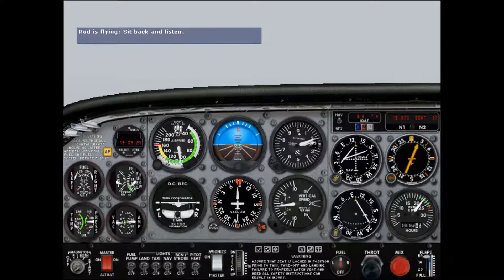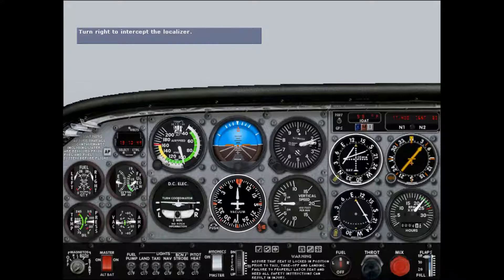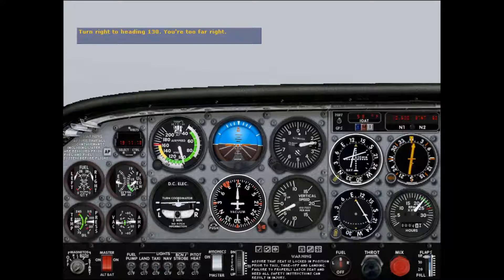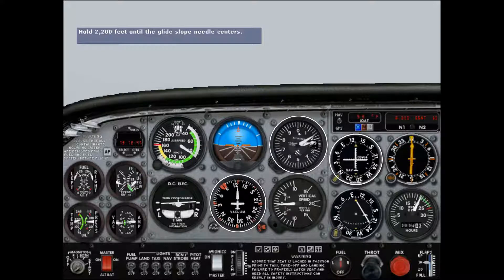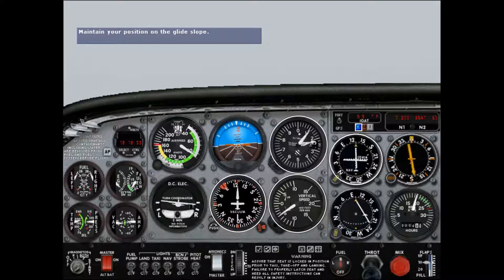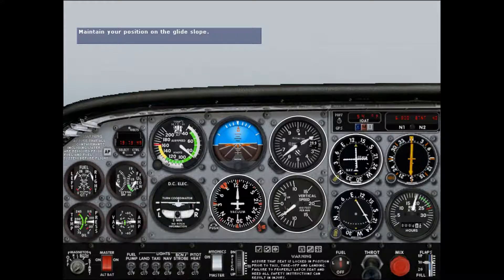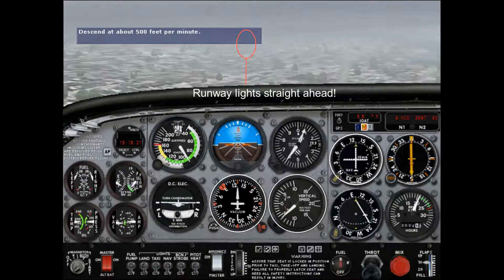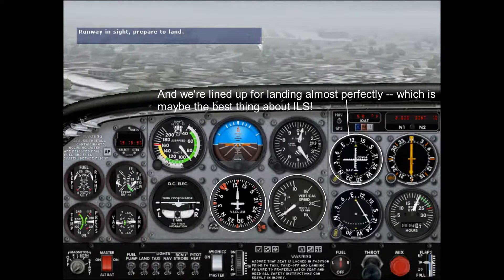Flight Simulator 2004 Instrument Pilot Lesson 2: The ILS Approach (No Intro)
Description: Here, "Figaro" learns how to fly an ILS approach (the most precise of all the instrument approaches, but also the most demanding!)